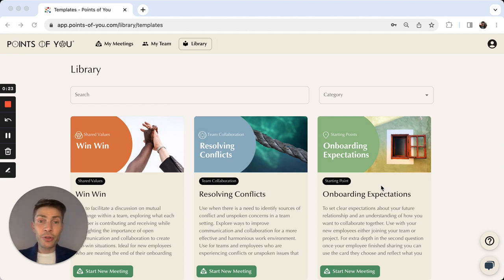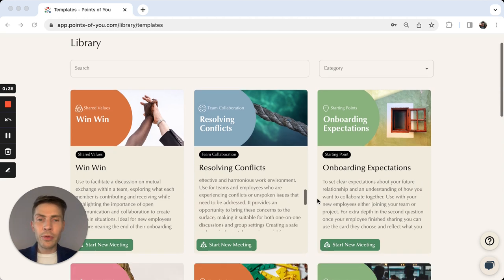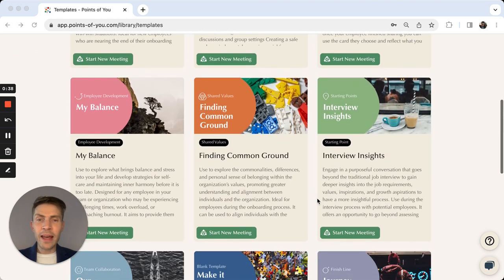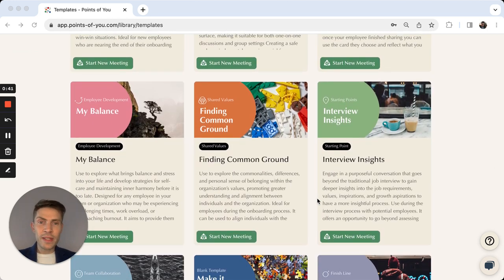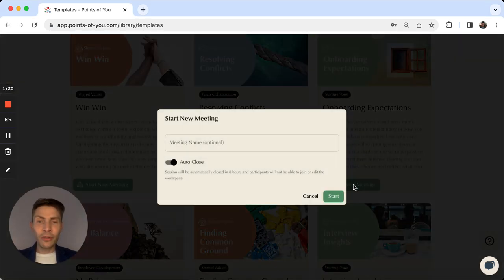2 Choosing the Dialogue Starters from Library📚